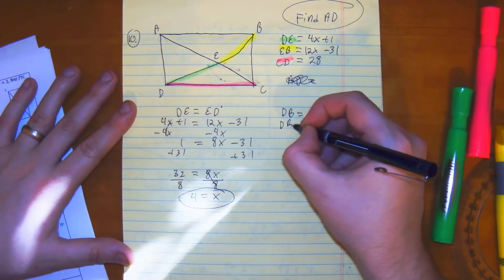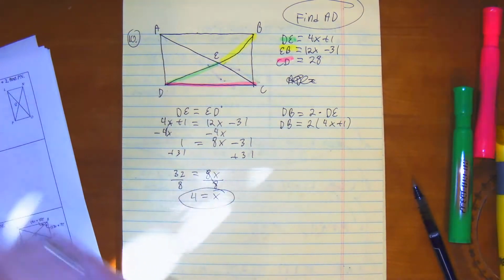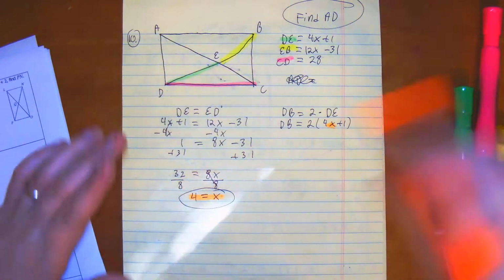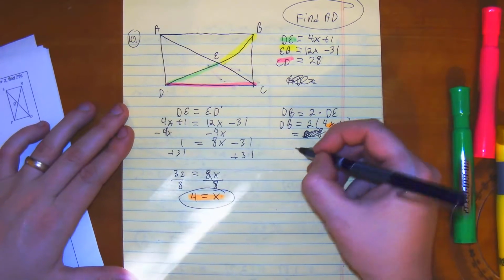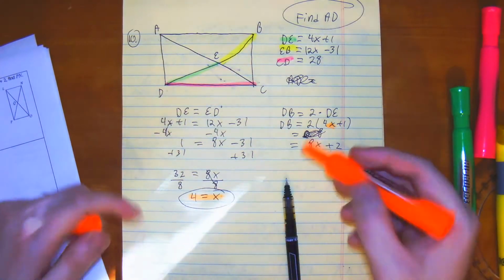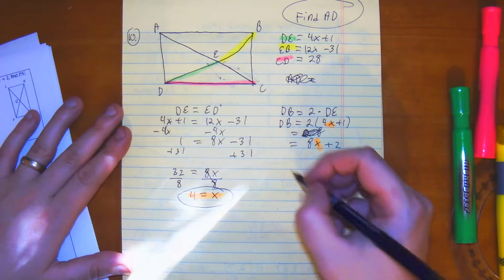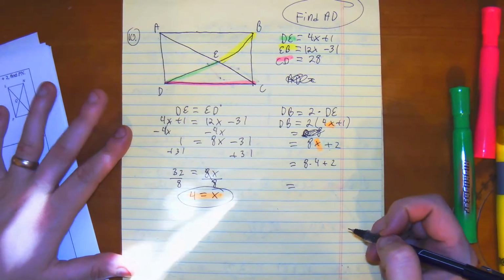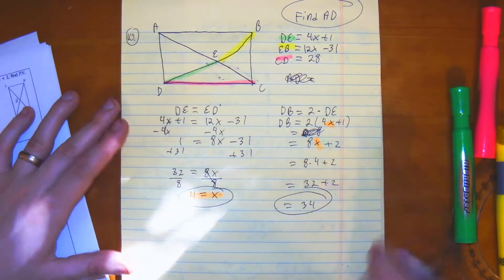8 3a Rectangles #10